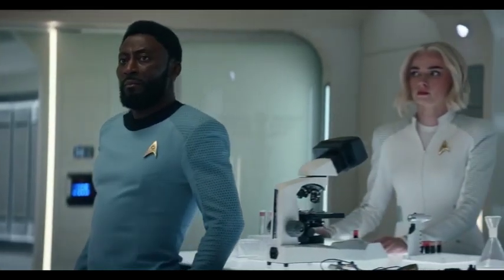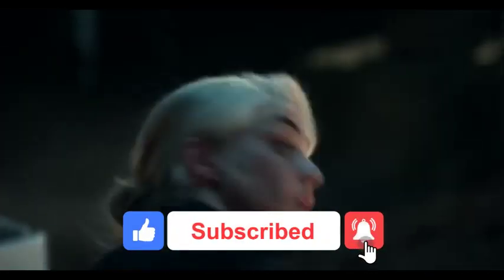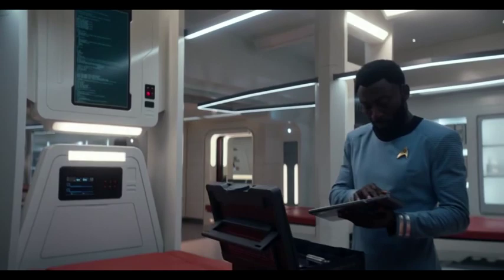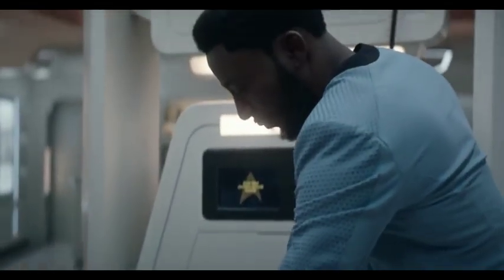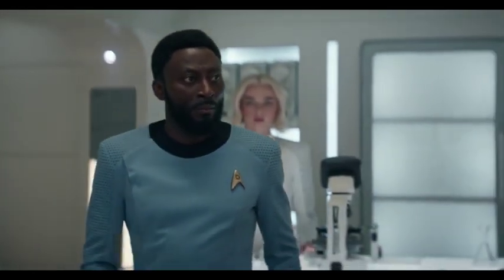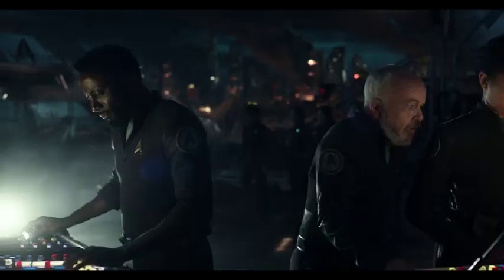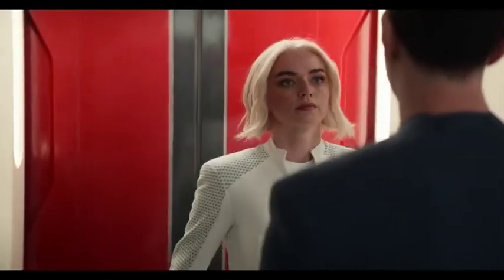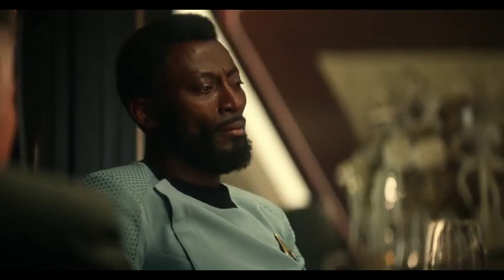Strange New Worlds Explains The Bio-beds Medical Tech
Our channel is about Movies Reviews. We cover lots of cool stuff such as Recap, Ending Explained and Breakdowns